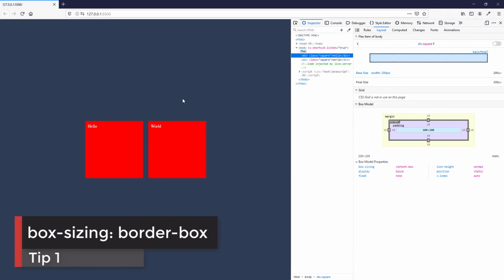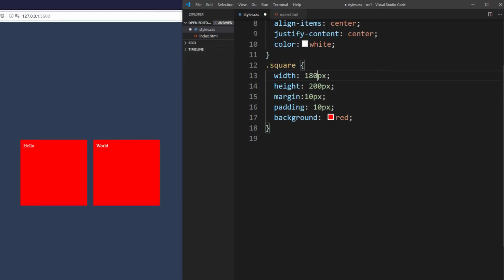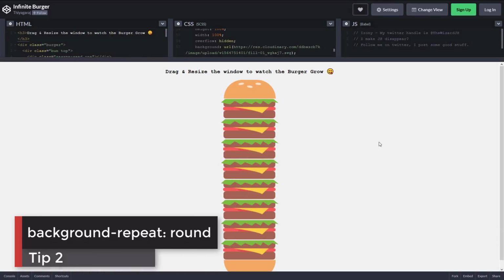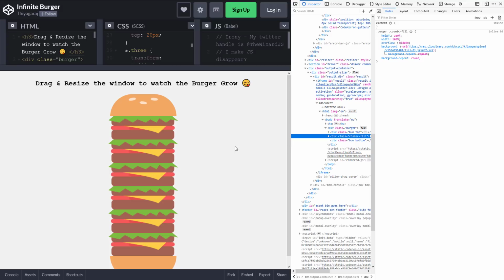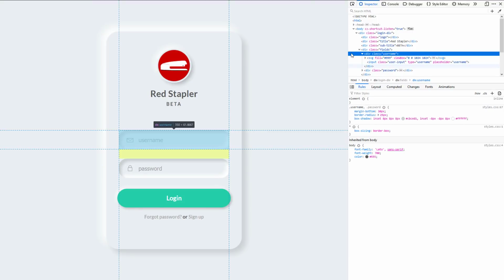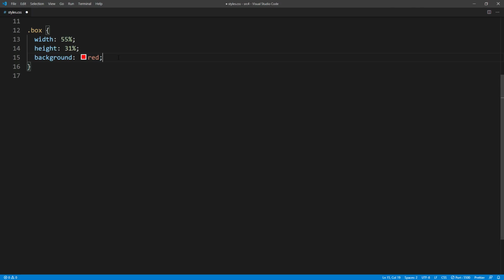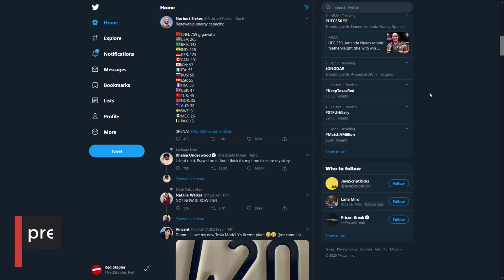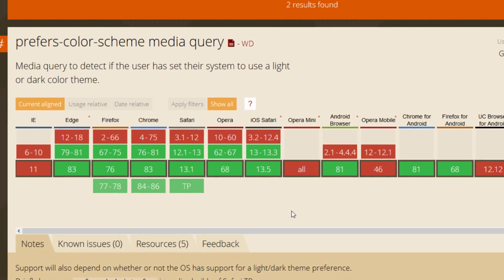5 CSS Tips to Improve Your Dev Skills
Useful CSS Tips that I frequently used in my projects and tutorial videos. You can find related CSS tutorials shown in the video below.
Realistic Business Card:
Studio Equipment
Screen Capture Card